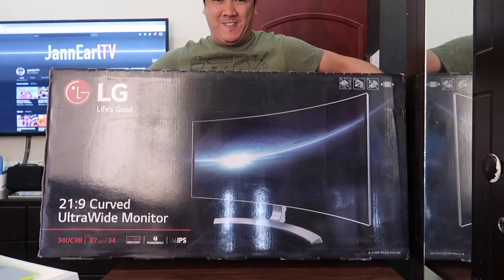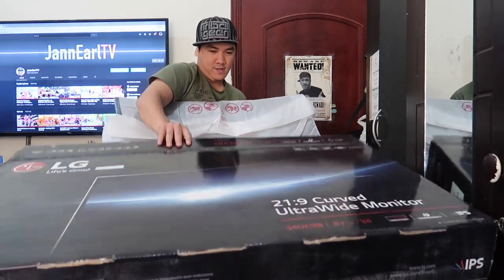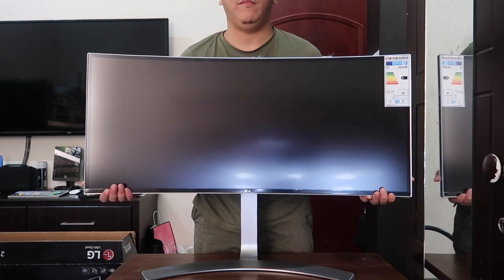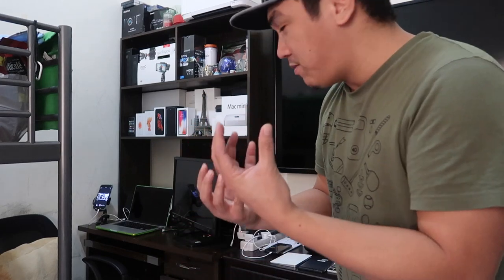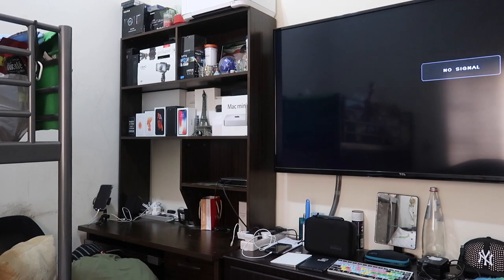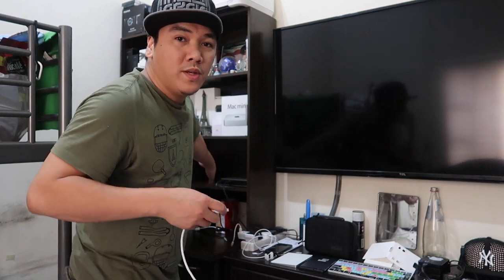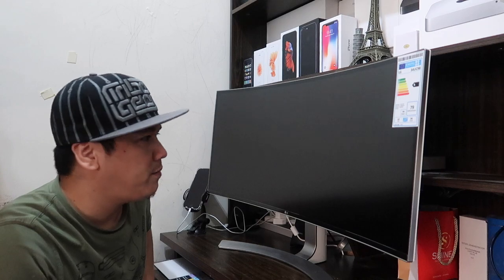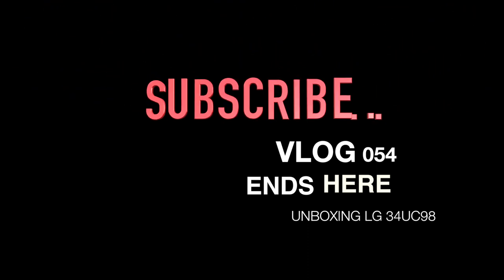Unboxing LG 34UC98 | UltraWide FreeSync Monitor (VLOG 054)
Hey guys welcome to my 54TH Vlog, My Version of Unboxing LG 34UC98 - The Best 34" UltraWide FreeSync Curved Monitor

LG Electronics 34UC98

The 34UC98 is a pro grade computer monitor from LG. It features thunderbolt and USB which allows it to act as a hub for your various peripherals. It's also got IPS technology and 3440 x 1440 resolution.

MY GEAR:
Main Camera
Secondary Camera
Timelapse Camera

MY COMPUTER:
On the go